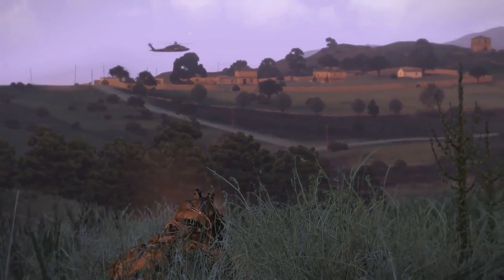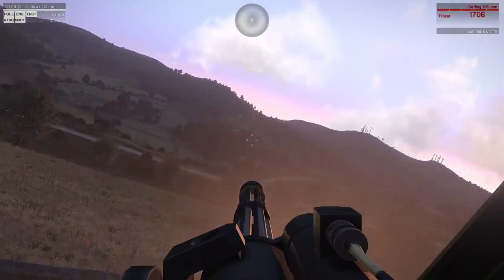ArmA III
Guida sugli elicotteri